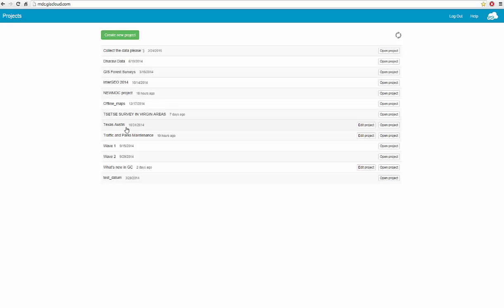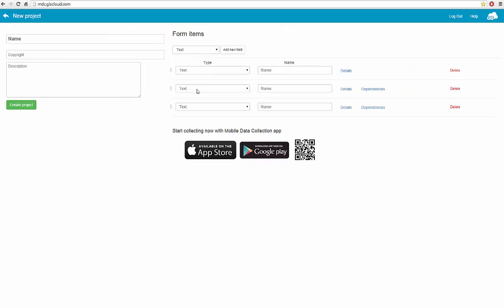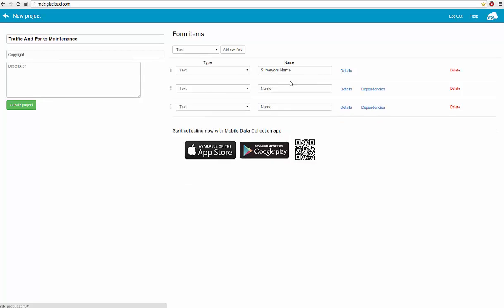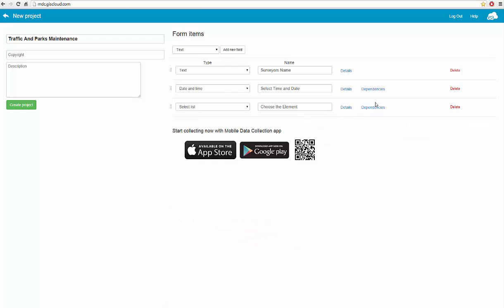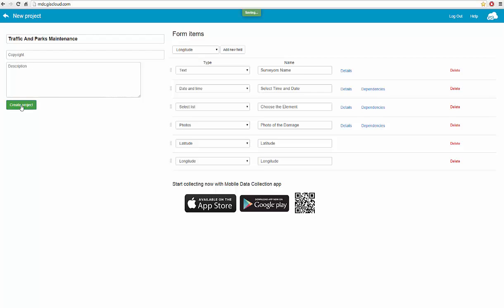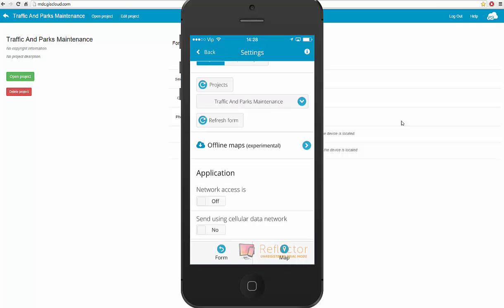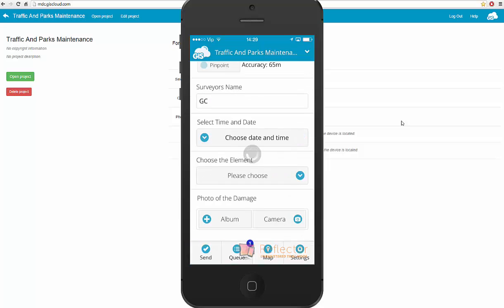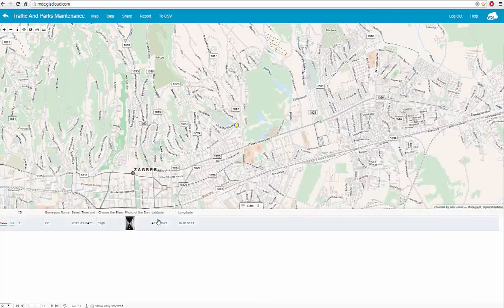GIS Cloud: Create A Project In MDC Portal HD